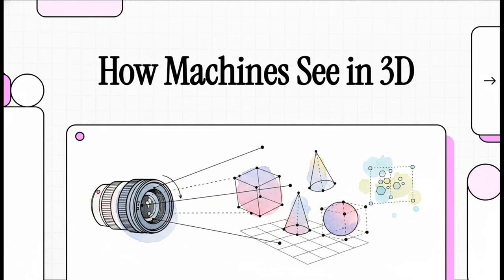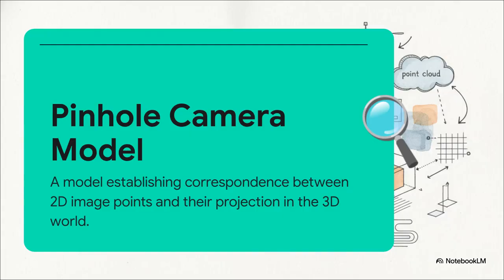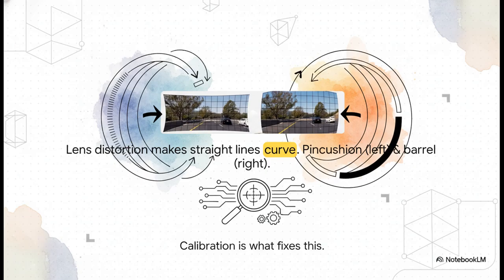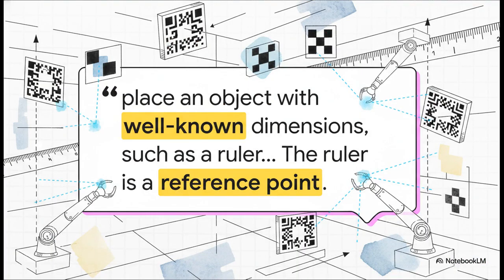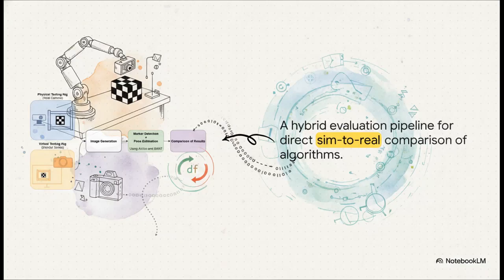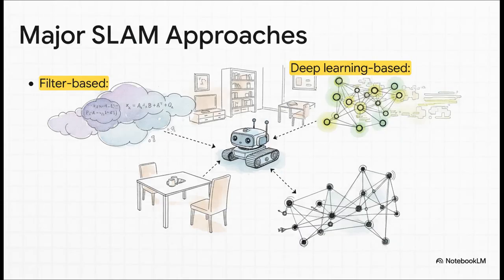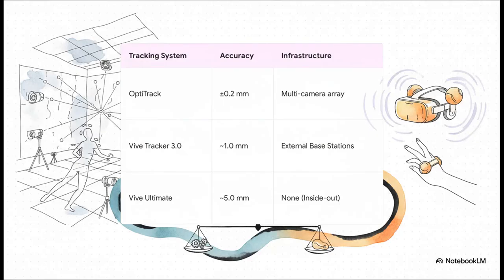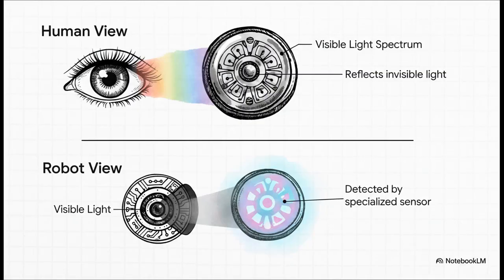How Machines See in 3D